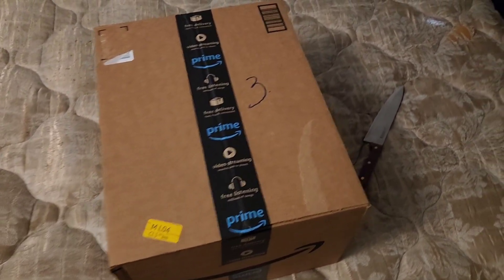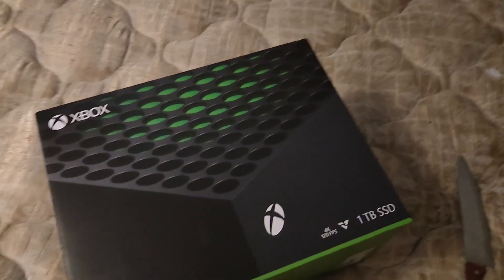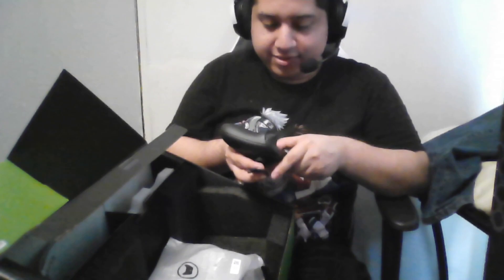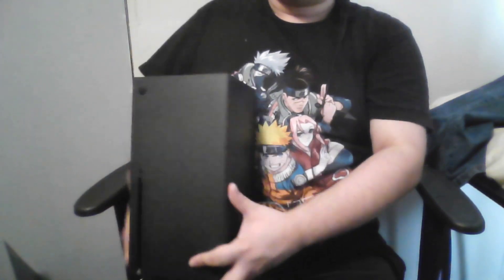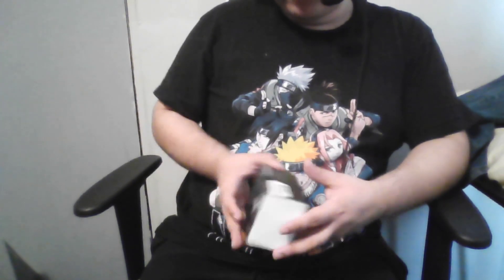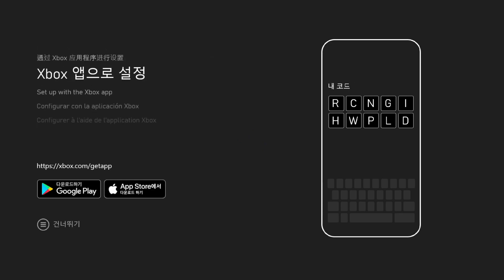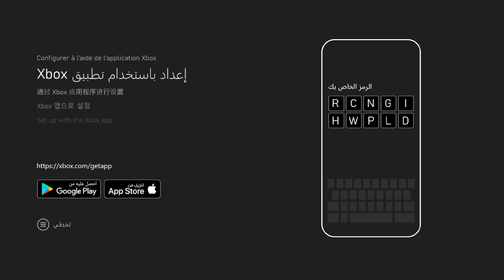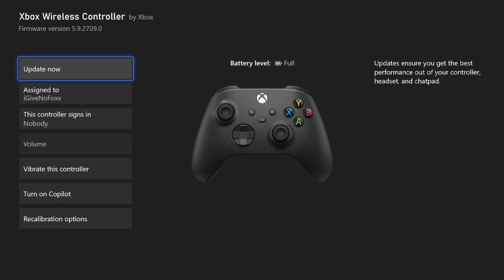The Xbox Series X Experience